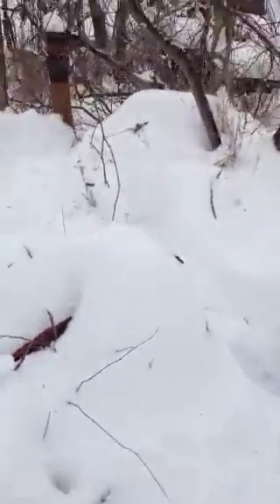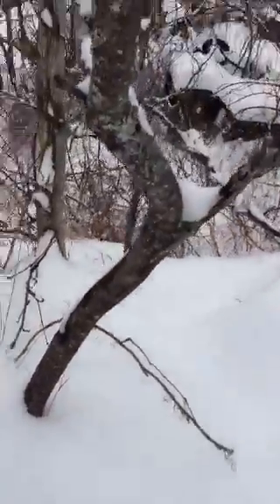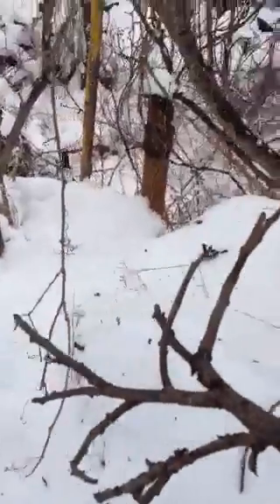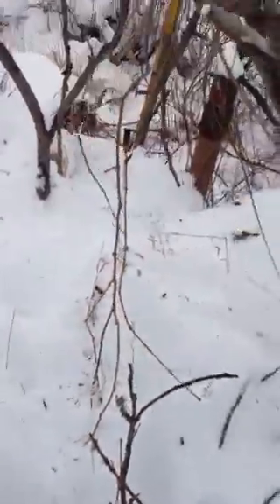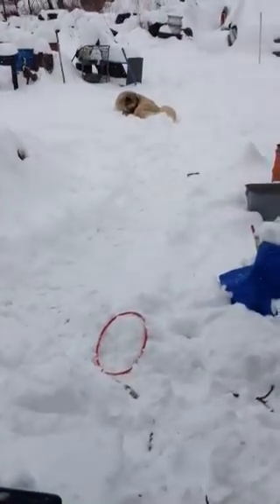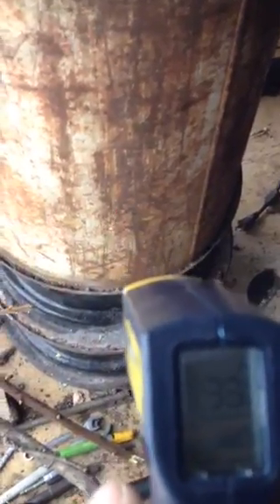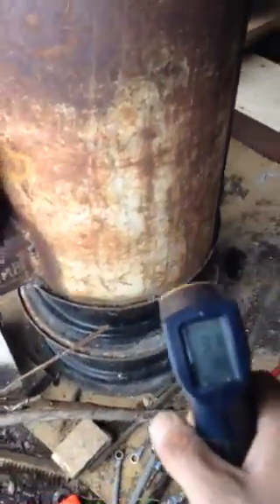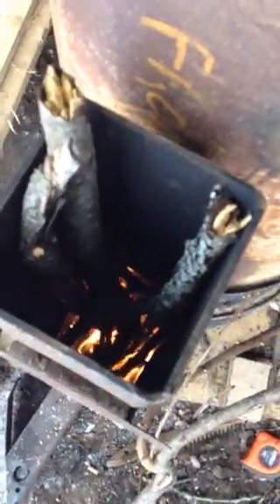Rocket Stove Episode 9: Emergency Survival Scenario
Just trying to see if I can make efficient heat in an extreme survival scenario burning only seasonal sumac tree twigs fresh from the tree
I ended up getting 120F in the mass area and 560F on the lid at the peak aftewre about 4.5 hours burning on found twigs